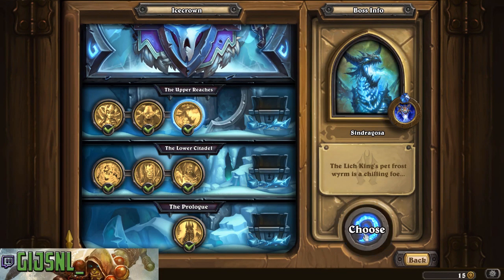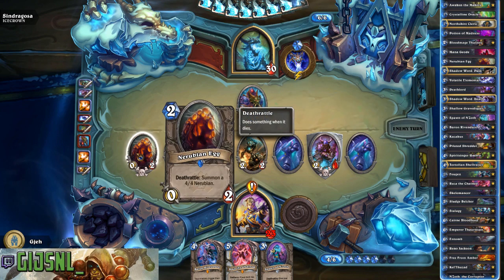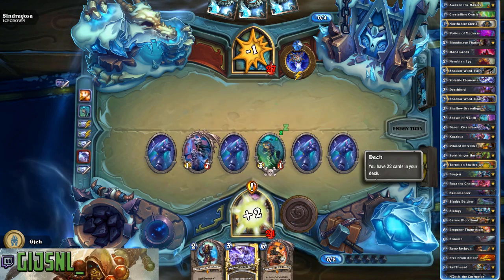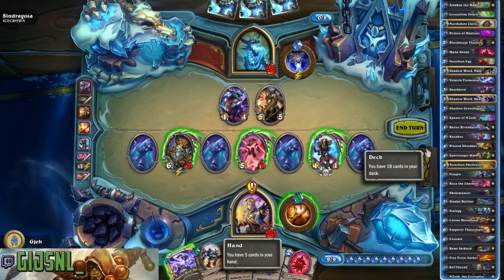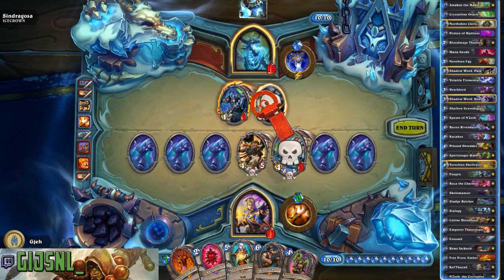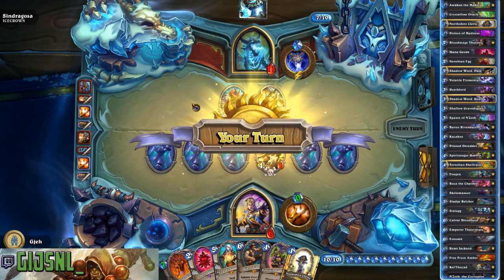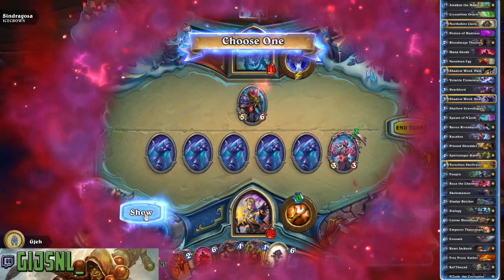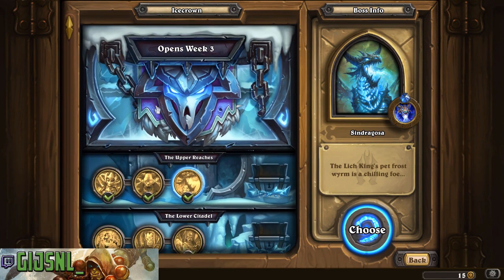Sindragosa Hearthstone PVE Guide! 1st Try! Knights of the Frozenthrone Adventure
My 6th Knights of the Frozen Throne Video: Sindragosa

Hardest boss so far.
You are only allowed to have 3 minions out at the same time which deceases by 1 every 10 damage you deal to Sindra's face.
First get control over the field while keeping Sindra above 20 health.
Keep control until he runs out of cards to play from his hand.
(you can use cards to increase your deck size or reset fatigue like entomb, jade idol or prince malchezaar).

I used my priest deathrattle deck with Amara the warden of hope (priest quest card) and Reno jackson because it is my most powerful late-game deck and has incredible healing because of the free hero power after playing Raza the chained.